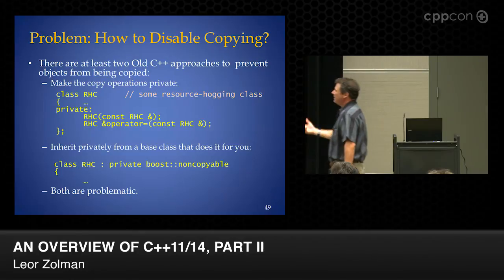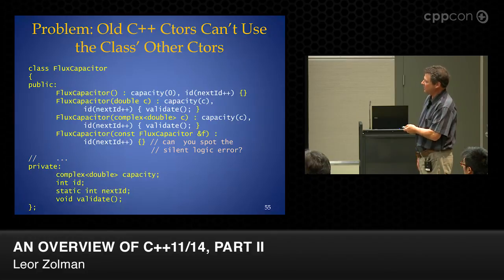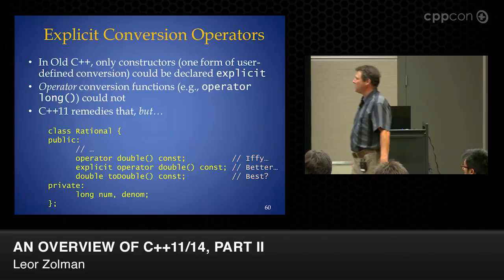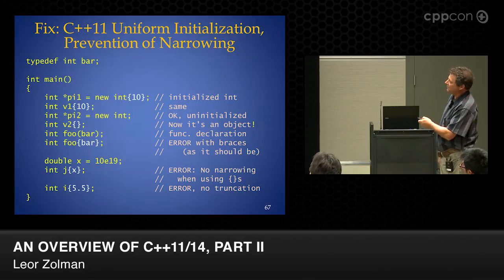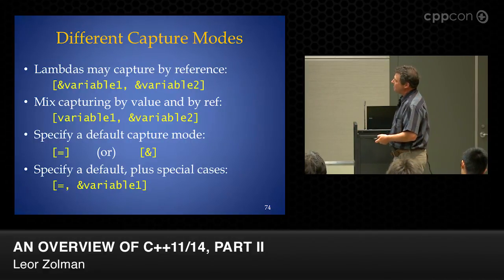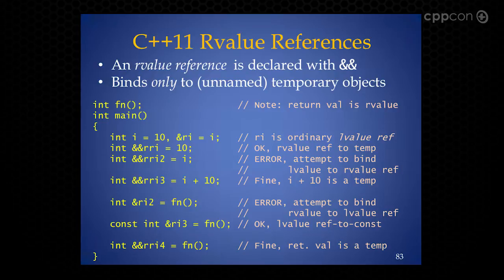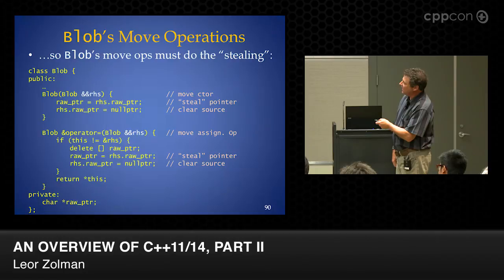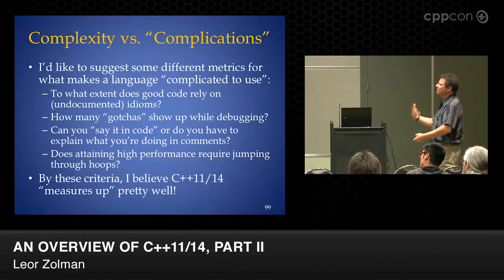CppCon 2014: Leor Zolman "An Overview of C++11/14, Part II"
This accelerated introduction to C++11/14 surveys most of the key additions to the C++ language, including support for increased code clarity (lambdas, uniform initialization, auto, new OOD control) and improved performance (rvalue references, move semantics and perfect forwarding.)

The presentation is designed for those who truly need a quick overview of the new C++, so the focus is on breadth rather than depth. Whenever feasible, new language features are presented in a style showcasing how they improve over their "Old C++" counterparts.
Leor Zolman has been involved in system software/compiler development, system administration, application development, and education for 40 years, spanning the CP/M, UNIX, and Windows operating systems.

Leor is the author of The BD Software C Compiler (“BDS C”, 1979), the first native-code C compiler targeted exclusively for personal computers.

In the early 90’s, Leor was a member of the technical staff of R&D Publications, where he wrote columns for R&D’s magazines: The C/C++ Users Journal, Windows Developer’s Journal, and SysAdmin, and he also authored the first book ever published by R&D Books: Illustrated C.

More recently, in addition to designing and delivering on-site training courses on C, C++, Java, Perl, and Unix, Leor wrote STLFilt: An STL Error Message Decryptor for C++, a Freeware tool for simplification of complex (i.e., unreadable) template-related C++ error diagnostics.

When not engaged in learning or teaching C++, you may find Leor administering and participating in several financial discussions boards, riding his BMW R1200RT, playing tennis or showing people the Ring Nebula through his LX200GPS telescope at star parties around the North Shore Boston area.